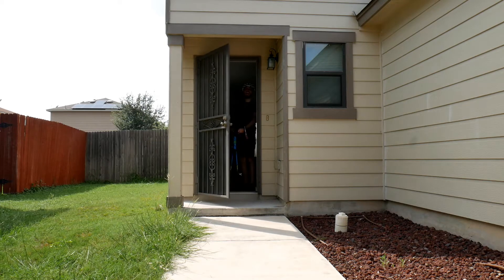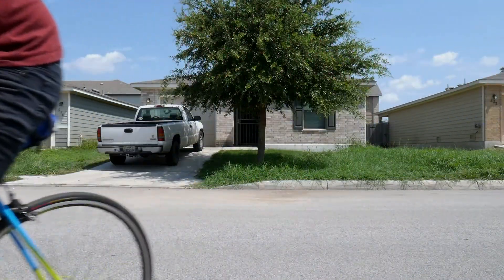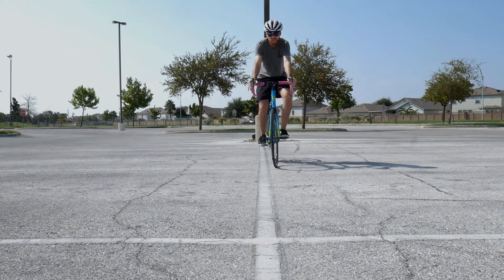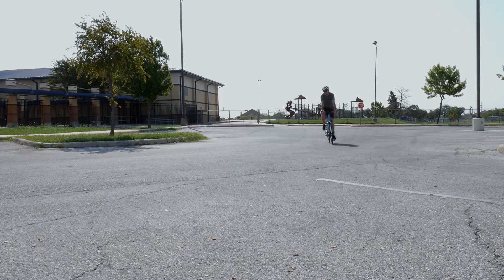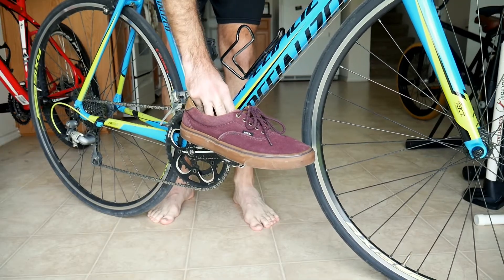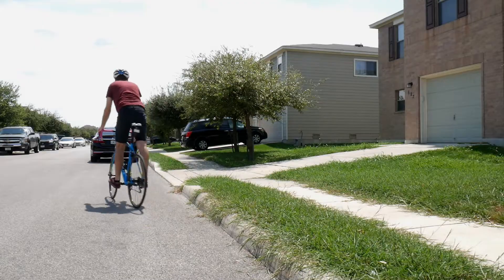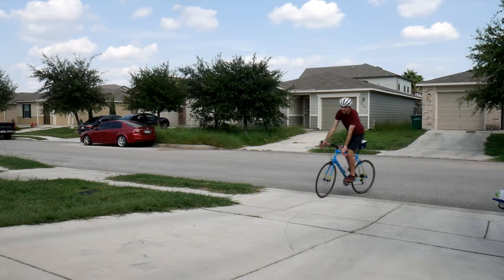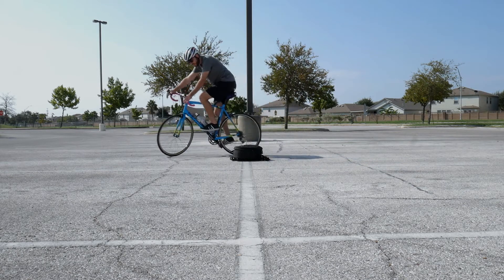5 Essential Skills for Bike Riders!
Brief video on skills to master for a beginner cyclist!

Saddle Height:
Do I look natural riding like this? Of course not, and neither will you. Saddle height is a common mistake I see being made. Typically no one has their seat too high, but tons of folks have it too low. Does this look right either? The answer is no. I see many people struggling to climb hills or gain speed because of low saddle height. You are restricting the movement of your legs, and as we all know that is what is powering your road warrior. Now look at this! Looking good! Without going into too much detail, your knee should be slightly bent at the bottom of your pedal stroke. If your knee locks out…lower the saddle. If you feel too much strain in your thighs…raise it up a bit. If you’re having trouble getting it right, go to your LBS and get a proper fitment. Otherwise you can sit on the bike against a wall to hold yourself up and get a pretty good set up by checking your knee.
Starting and Stopping:
Have you ever seen someone fall while stopping? I have. It’s usually because they want to stop completely while staying seated. That’s fine and all if your saddle is too low at improper height, but at its proper height it’s inefficient to stop seated. What you need to do is stand up off the saddle and move your body over the top tube. As you slow down, go ahead and get your foot ready to land ever so gracefully on the tarmac. Looking good slick. I’ve also seen people try to get going from a dead stop while seated. I tried for the sake of this video and found it overly challenging. Since you dismounted properly, to get going again, just push off with your foot that is on ground, and once you have enough momentum for the bike to balance, go ahead and plop yourself on the saddle and ride away like a freebird.
Cornering:
This is pretty self-explanatory, but a common mistake that we’ve all probably made is our pedal placement. See how when your inside foot is all the way down in 6 o clock position that it dosent take much leaning to strike your pedal on ground? That isn’t good. Especially for sharp corners, you’ll want to drop your outside foot. So if you are turning left, you will want to drop your right foot. Look how much room for error you have now! This also creates counter balance weight so you don’t just topple over. It’s also ok to take mild curves with your feet in the 3 and 9 o clock positions, but just make sure your toes don’t hit your front wheel.
Riding straight lines:
You won’t make any friends at a group ride if you’re riding like this, and you probably won’t be invited back either. When starting out you may be more comfortable looking down at your wheel, but break that habit early. Scan a good 20 feet ahead of you at all times. You will then see danger well before your front wheel strikes it. Looking ahead will also help you maintain a straight line. Practice this in a parking lot. Just ride along the white lines in parking spaces. Try to hold the line at different speeds. You can also practice on a small curb where the stakes are low if you ride off, but only do this if you are able to catch yourself while bailing. I even twisted my ankle a bit on this one. When riding with others, hold a straight line, and be predictable with your riding. Call out any hazards or if you need to swerve. Your fellow 2 wheeled comrades will appreciate it. Keep practicing and soon you’ll be like an arrow off Ms. Everdeens bow.
Bike Control and Balance:
This is probably one of the more fun things to practice. I won’t go into too much detail about this, but I like to just practice my balance on the bike without putting my feet down. I have sloppy looking trackstands, but these really come in handy at stop signs. Even if you can only do this for a couple seconds, it is far more efficient than stopping completely, putting foot on the ground, and then taking off again. Turn your front wheel at a 45 degree angle and find your balance point. These are easiest to learn on a slight uphill. As the bike starts to go backwards, just nudge your pedals a bit to stay balanced and still. I obviously need work cause I change my wheel position a lot, but you know it works for me. It is also beneficial to practice your slow speed maneuvering. Use some rocks, a backpack, or even your sibling to just circle around. Keep the pedals at 3 and 9 o clock and just rock them a bit to keep momentum and balance. No need for full pedal strokes. You can even have a slow race with your friends. Rules are simple: Start from a dead stop. First person to put their foot down or reach the finish line first loses. Alex beat me both times, but it made practice more fun.